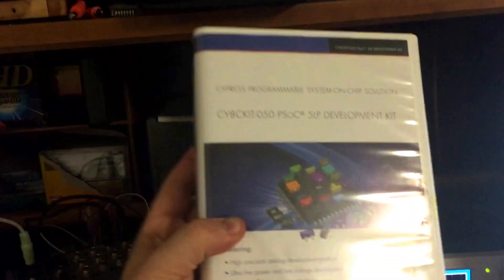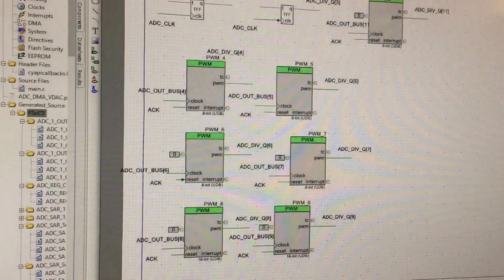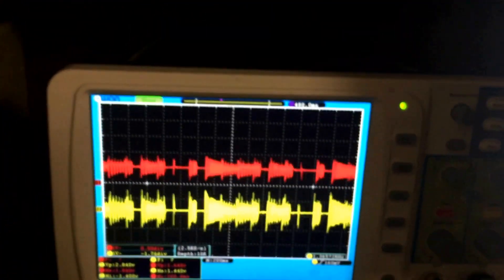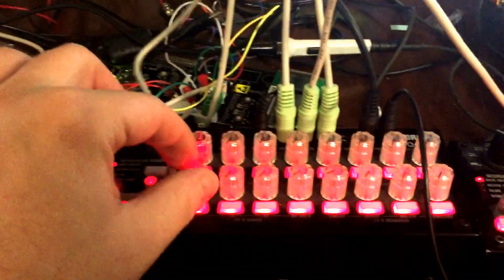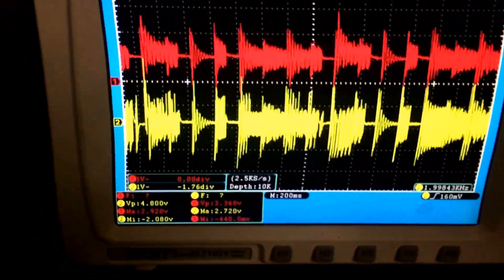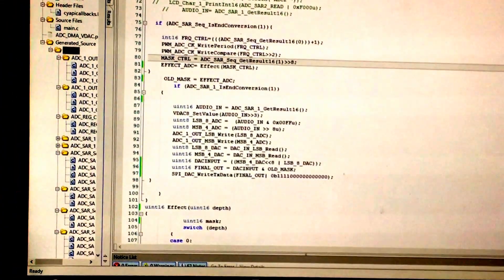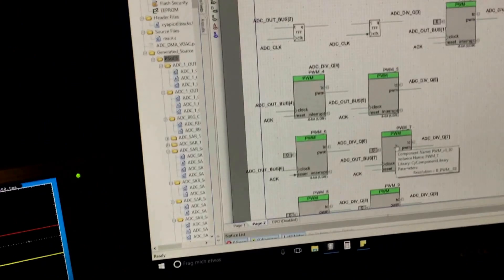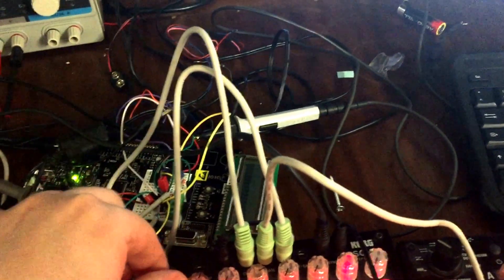PSOC 5LP based audio manipulation of live audio.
A quick demo of the effect I designed around a PSOC 5LP.  I use an onboard 12 bit ADC, an external 12 bit SPI DAC to input and output the signal from a Korg Monotribe.

The signal is manipulated via a combination of bit masking of the raw ADC signal, bitwise frequency manipulation and sample rate decimation. These effects are controlled by trigger signals and control voltages from a pair of Korg SQ1s.

Base sample rate is ~100khz and it goes down to ~1khz or so.

I didn't filter the input or outputs and I didn't use any gain circuitry, so there's definite room for improvement of the signal quality, but it's a nice sounding effect.   I plan on adding a few things to make it more fun to play with.